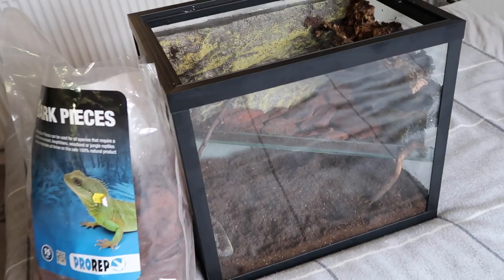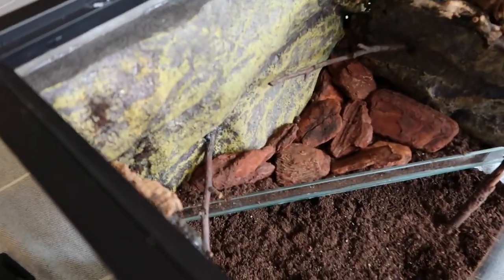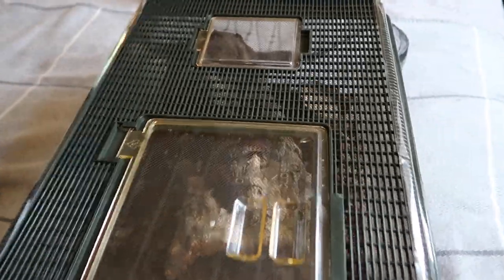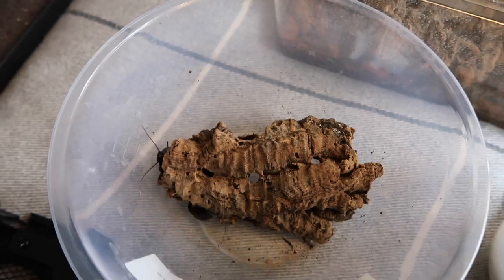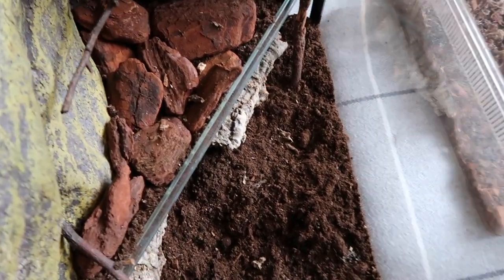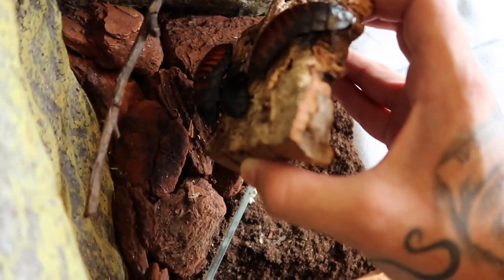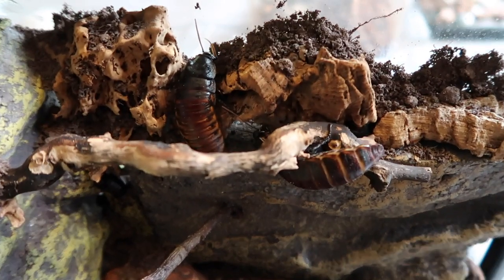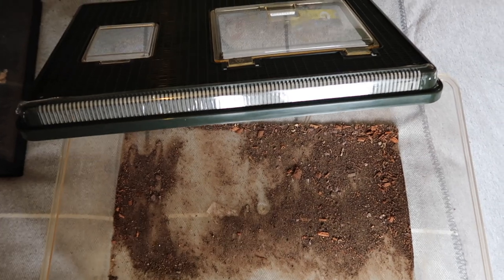So today’s the day ! Moving the Madagascar hissing cockroach colony !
This video is about our Madagascar hissing cockroaches and how we are moving them to a new , bigger better custom set up ! And the very fun job of having to find all the baby’s without losing any ! And how we come about making the background ! So enjoy 😁👍